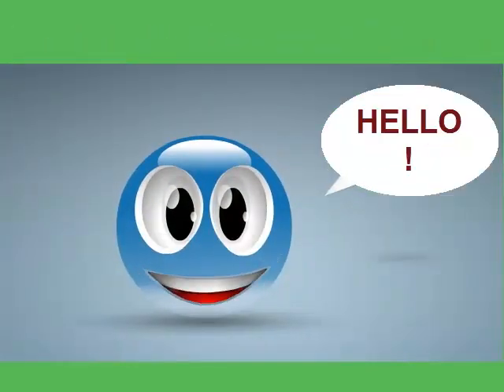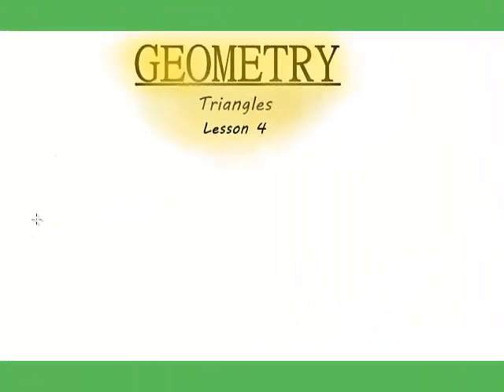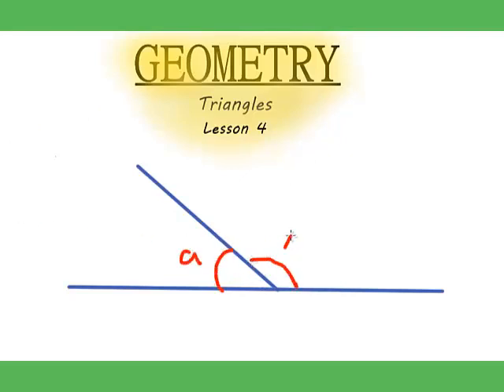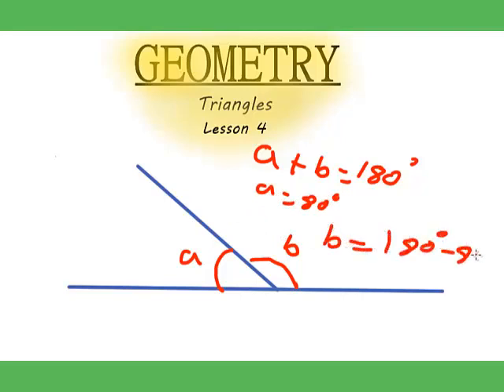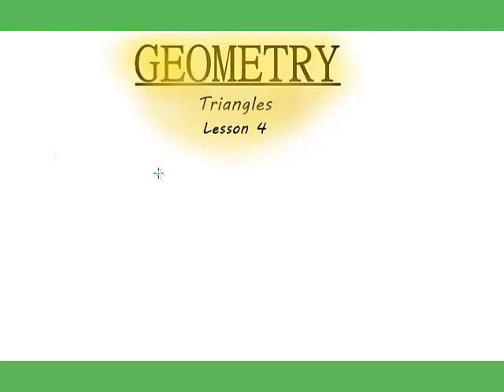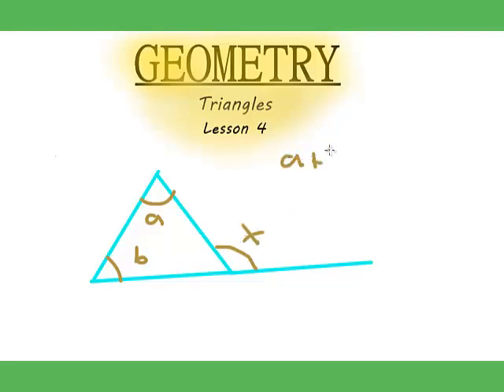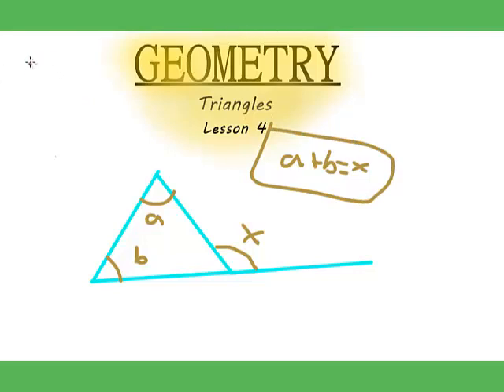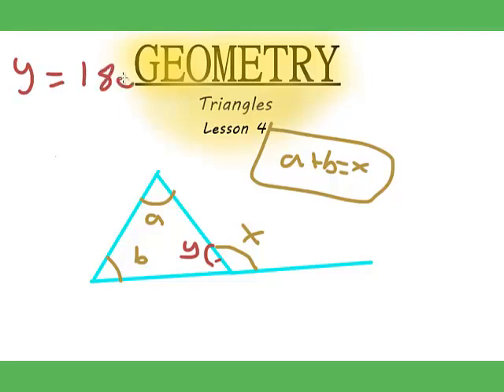Geometry - Triangles- Lesson 4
This is the 4th lesson in the triangles series of Tristan's Learning Hub. In this lesson, we are going to prove the exterior angles of a triangle rule.

The creator is 12-year-old Tristan Pang who is studying university level maths. He has taught himself all the high school maths curriculum before the age of 5. He learnt vertically, topic by topic without taking any notice of the year levels.The objective of his website is to share his way of learning. In his videos, he won't tell you the year level of each episode. And by the last episode of each topic, you will know you have already reached the year 13 level.

If you are interested to view other videos by Tristan or to know more about Tristan's Learning Hub, please click on the

This is Tristan's recent radio interview with Andrew Patterson at RadioLIVE(2014) where he talked a bit about how he learns